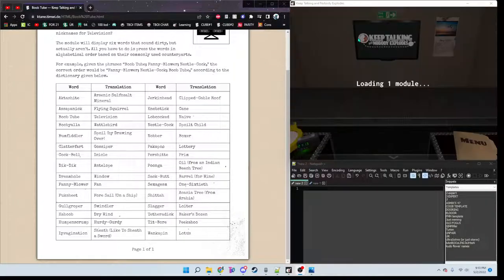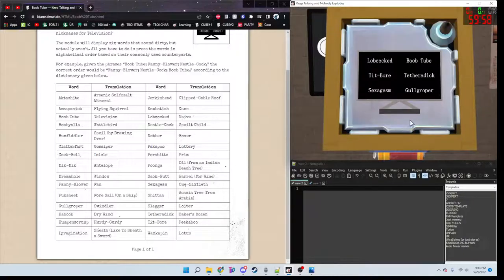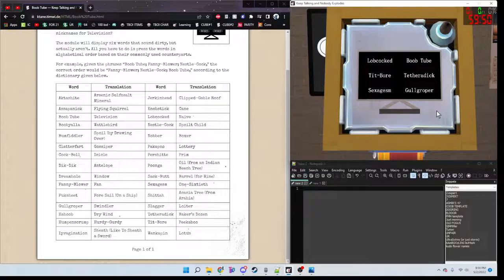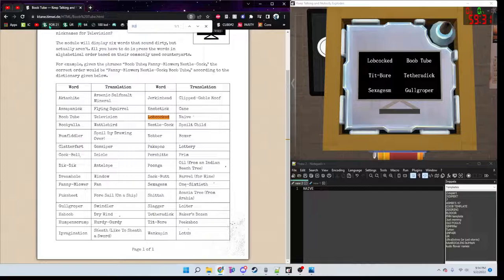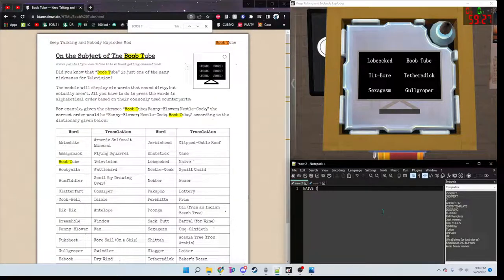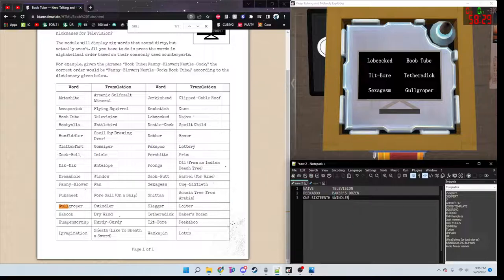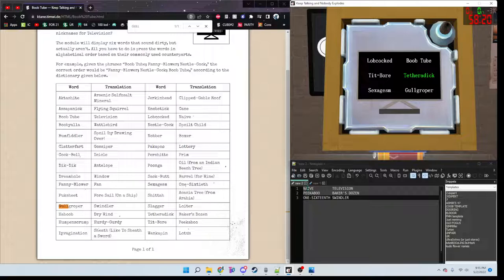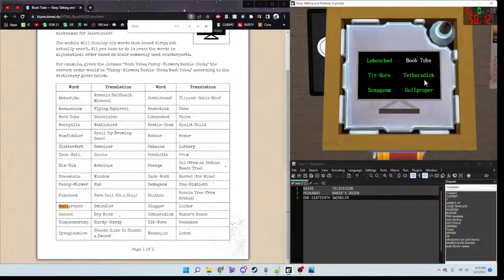KTaNE - How To - Boob Tube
I SWEAR THEY'RE CLEAN YOUTUBE!